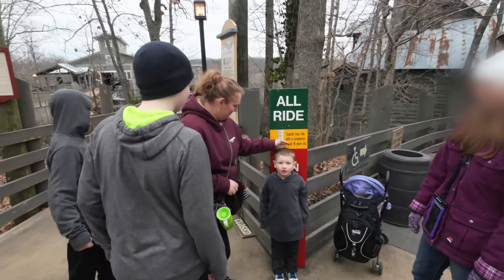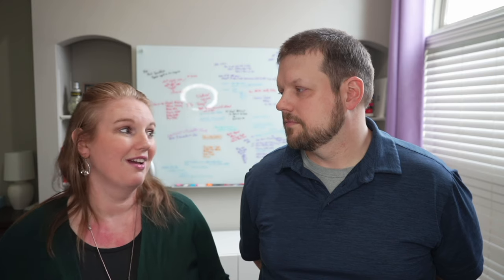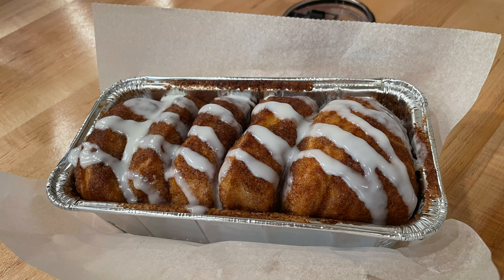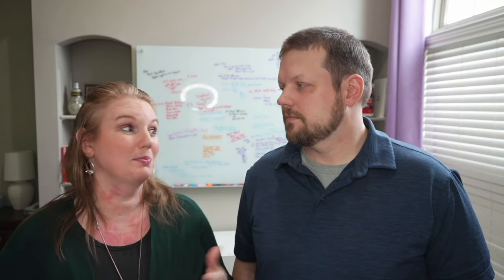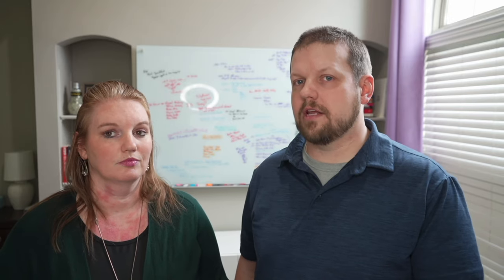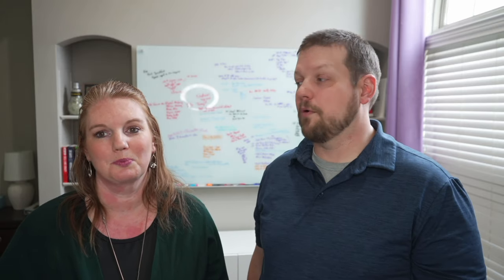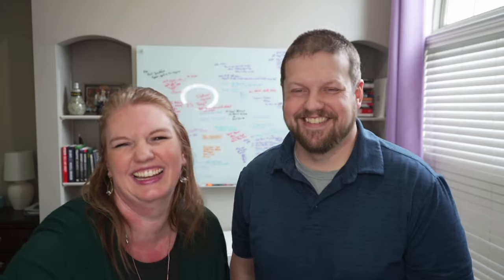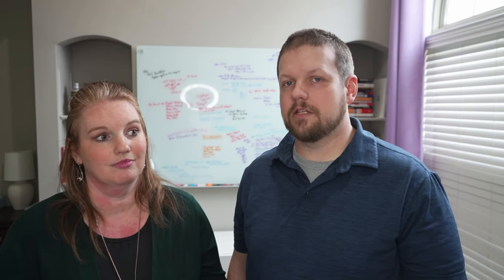Silver Dollar City 2023: What to Know Before You Go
Silver Dollar City in Branson Missouri
👇 CLICK SHOW MORE 👇

About This Video:
Last year we surprised the boys with season tickets to Silver Dollar City and now we want to share with you some tips to have to help you have a great time!

More Info On This Location:
Silver Dollar City
399 Silver Dollar City Pkwy
Branson, MO 65616

📒 Video Notes 📒

We help fellow family travelers find the best destinations, activities and experiences, so they can create memories that will last a lifetime.

~Product Link(s)~
AwC3 Swag
Chantel's Shirt
Garmin vivofit jr. 3
Garmin Forerunner 235

❓ QUESTIONS ❓— Have a question about Missouri Destinations, Traveling with Kids, or other Travel Tips? Post in the comments section of this video!

Curious about all the Gear 🎬 we use on AwC3?

⏰ Chapter Timecodes ⏰
0:00 Intro
0:15 Parking
2:20 Tickets and Season Passes
5:33 Time Saving Tips
7:21 Food and Drinks
12:59 Rides
16:15 Festivals
18:30 Crafts and Treats
22:05 Fire in the Hole
23:24 Frisco Silver Dollar City Train